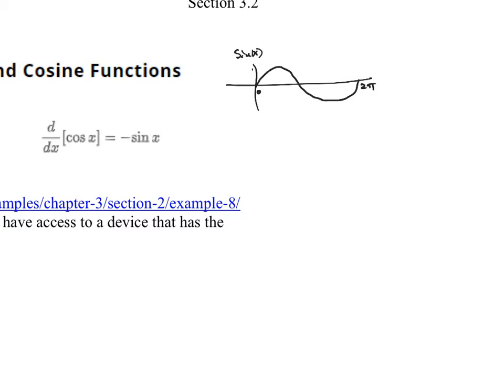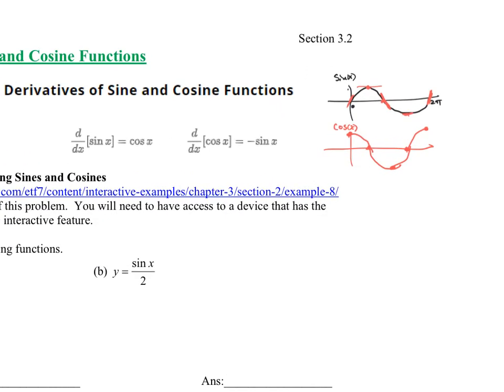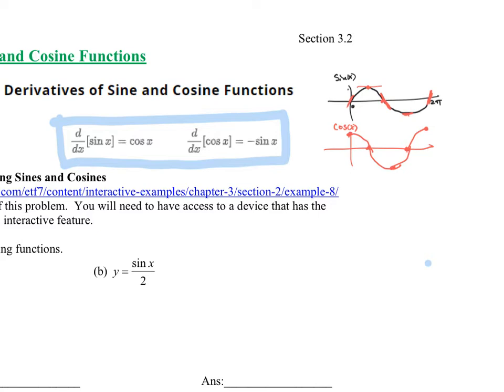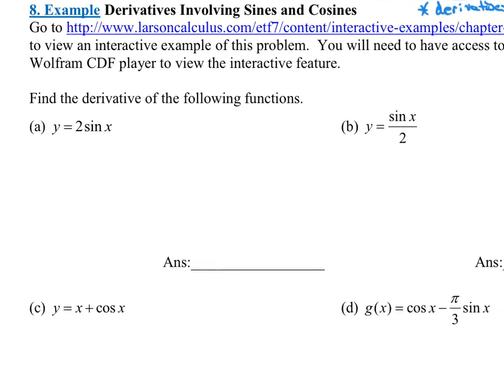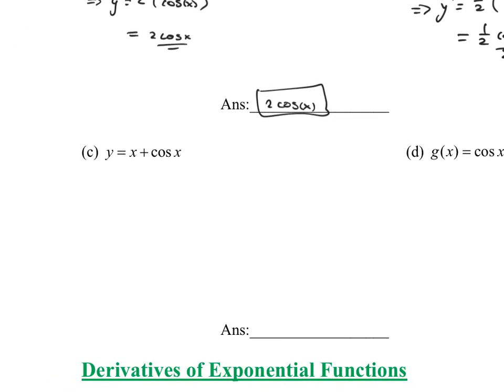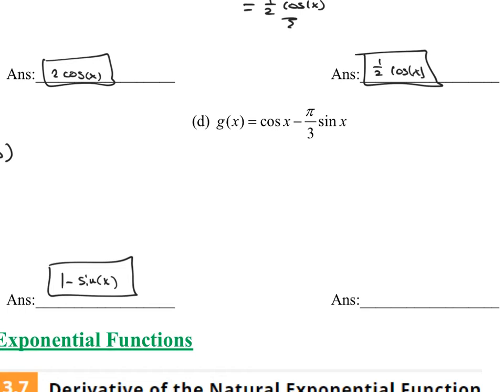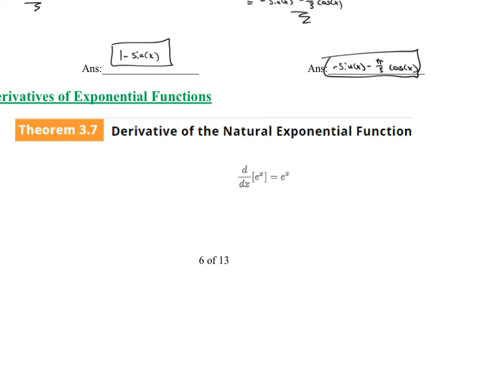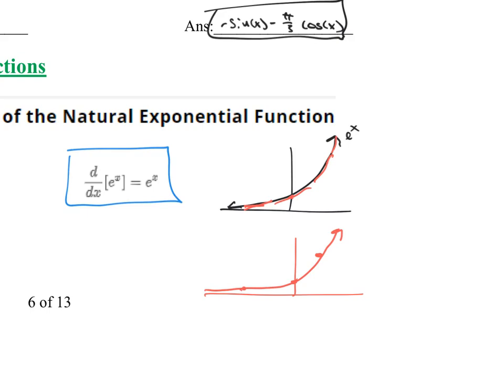3.2 Basic Differentiation Rules and Rates of Change-6